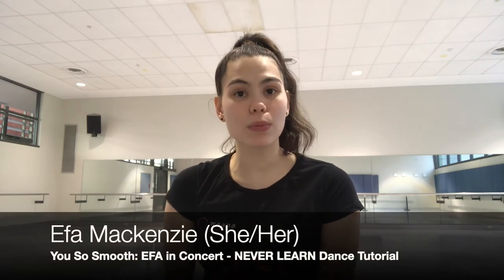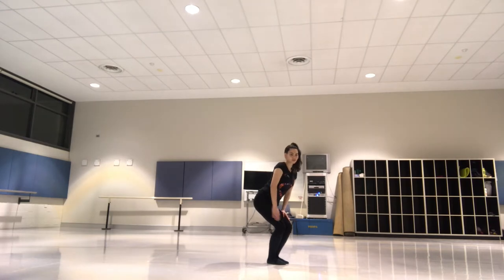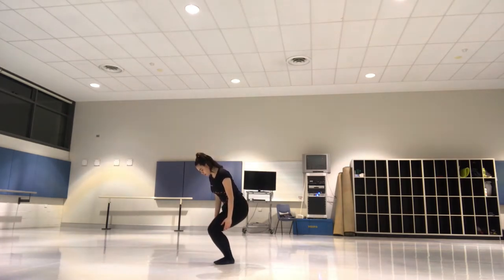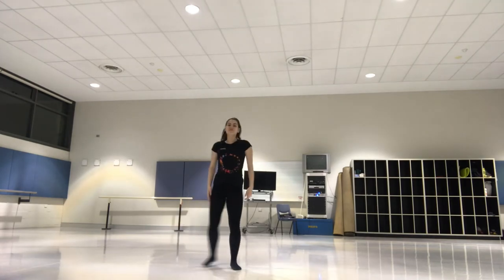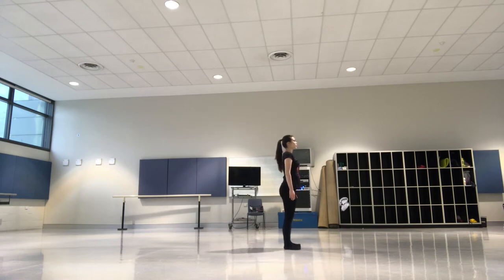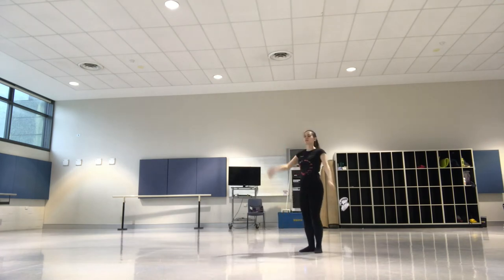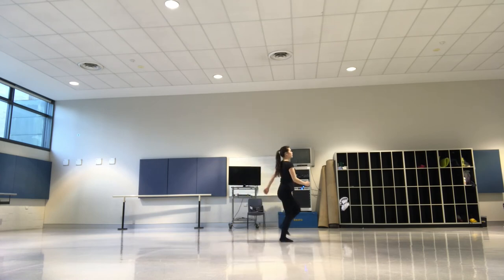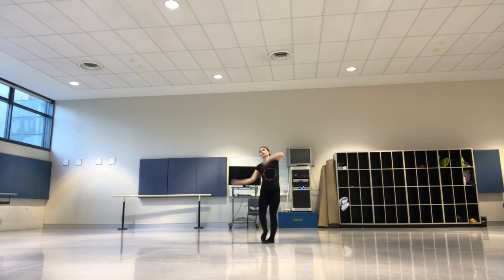NEVER LEARN Dance Tutorial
Do you seem to just NEVER LEARN...?
Let's change that!

Time Stamps
01:00 ➡️ Part 1 (First Half of Chorus)
07:22 ➡️ Part 2 (Second Half of Chorus)
12:18 ➡️ Part 3 (Full Chorus Run Through)
15:47 ➡️ Part 4 (Practice Rounds)

Check out Efa's other singles!

Follow Efa on Social Media!

You So Smooth: EFA in Concert
Fringe World Festival
January & February 2022
Produced: APK Productions